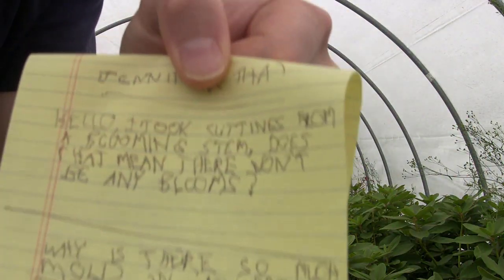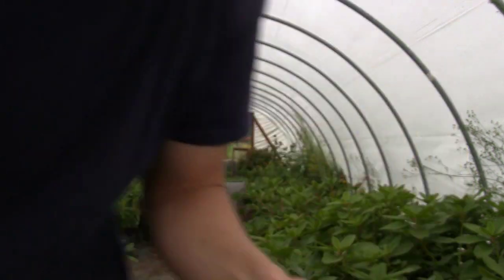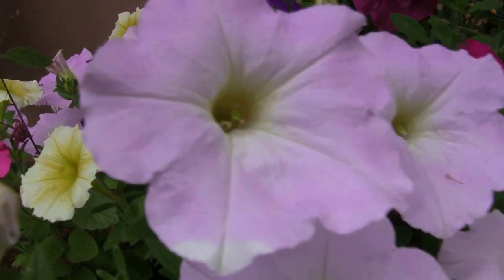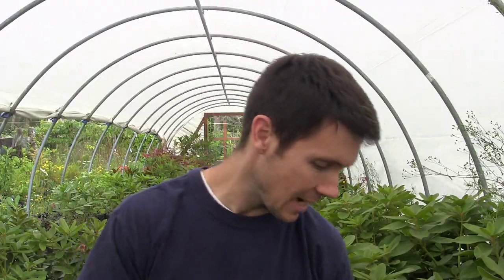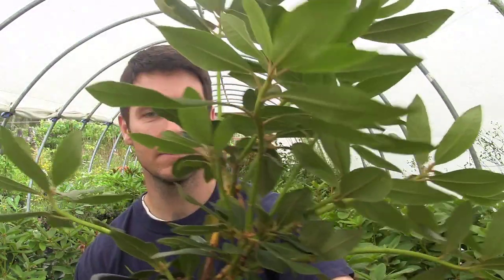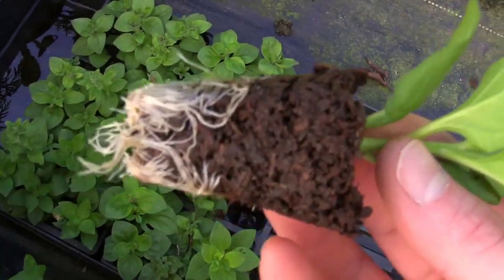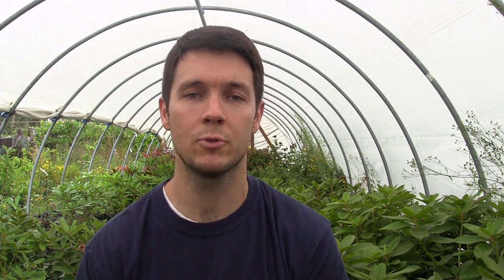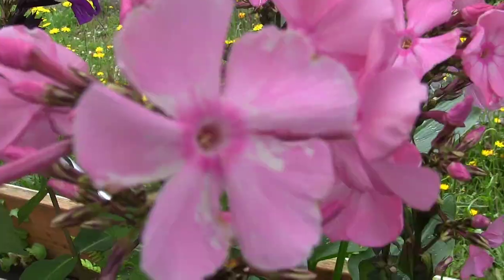Will a Rooted Cutting from a Blooming Stem Still Bloom? | The Genetic Potential of Cloning Plants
I get asked this question a lot:  If I take a cutting from a blooming or flowering stem, can I root it and will it still bloom?  The answer has everything to do with cloning plants through asexual propagation.  The answer is, yes!  It doesn't matter what part of the plant you are trying to root.  It all carries the same genetic code and whether it's a blooming stem or some other part, the entire plant carries the same genetics.